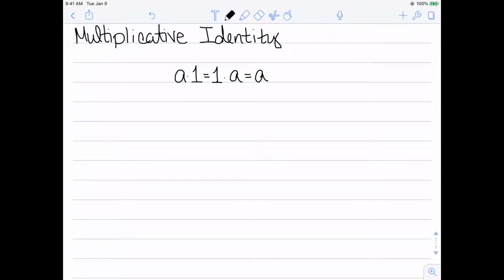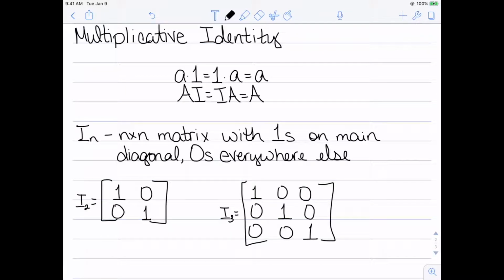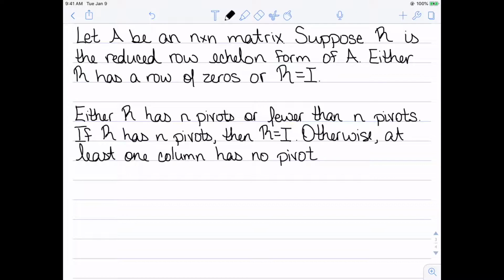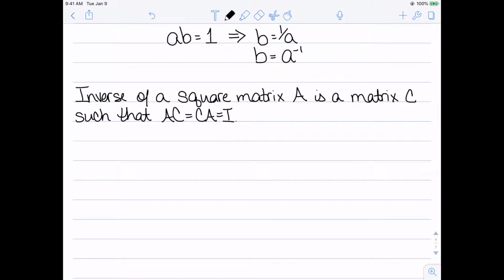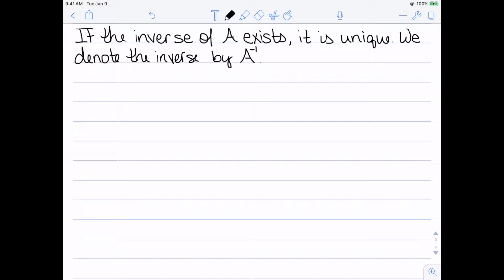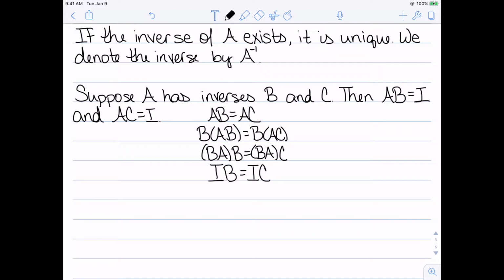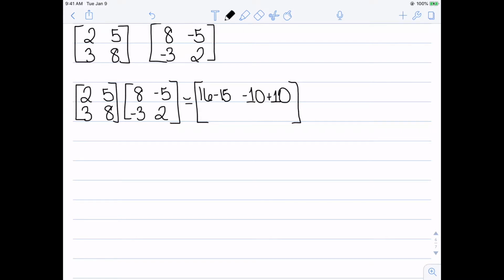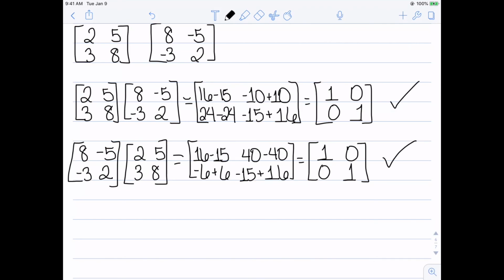Inverse of a Matrix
I discuss the idea of the inverse and identity matrix, and then formally define both of these.